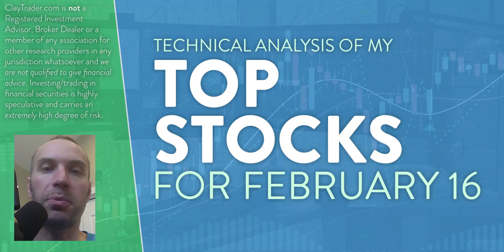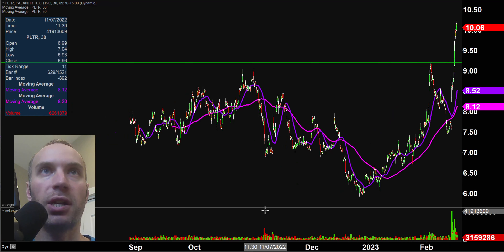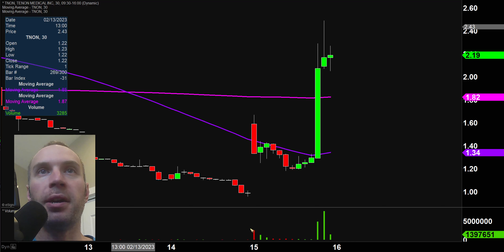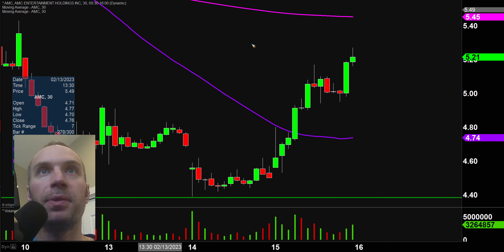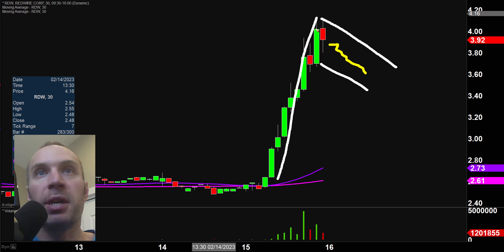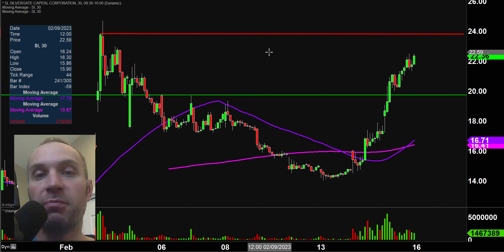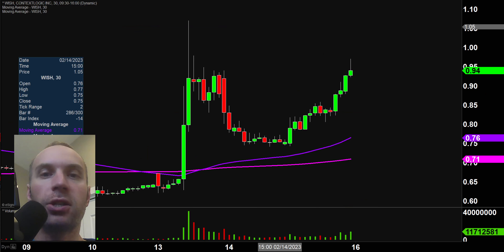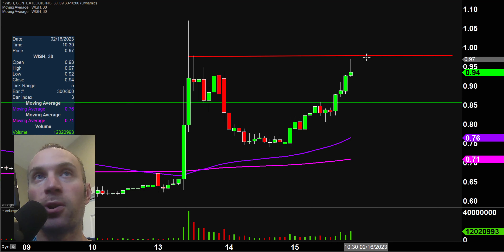Top 10 Stocks For February 16, 2023 ( $PLTR, $TMDI, $TNON, $AMC, $RDW, and more! )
Learn how to trade big board and penny stocks by learning to read stock charts and identify technical patterns through technical analysis. Follow along and learn as I perform a quick stock chart technical analysis review on $PLTR, $TMDI, $TNON, $AMC, $RDW, $SI, $BZFD, $TSLA, $WISH, $TQQQ.